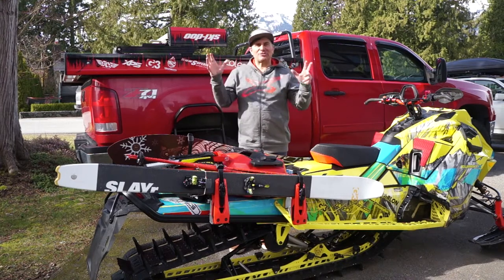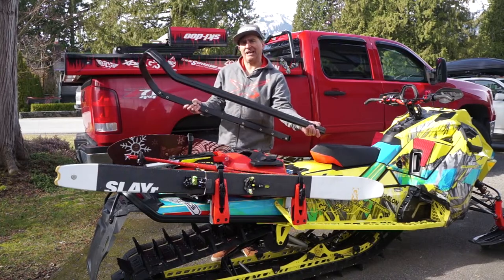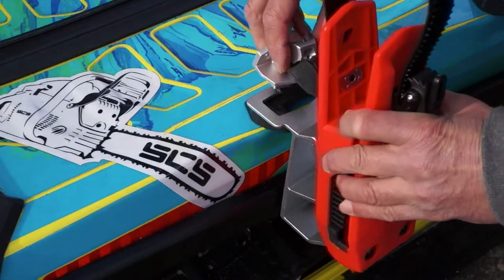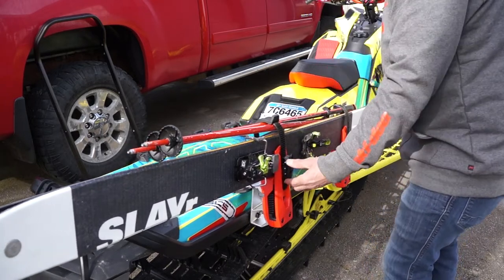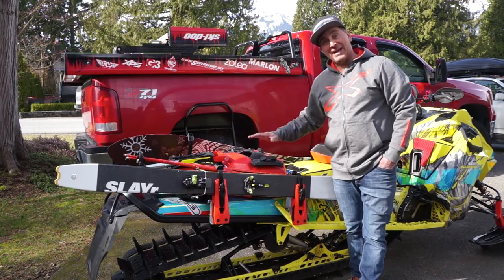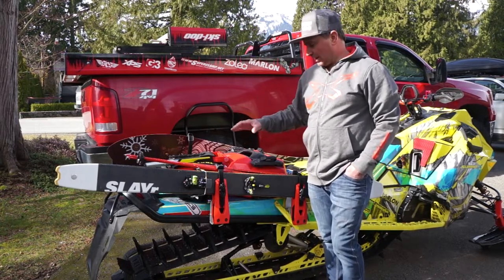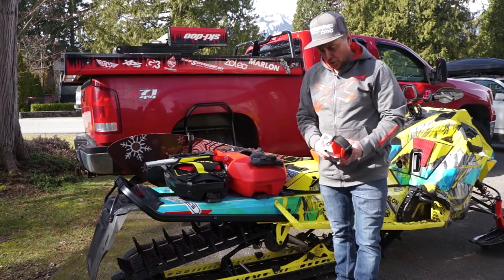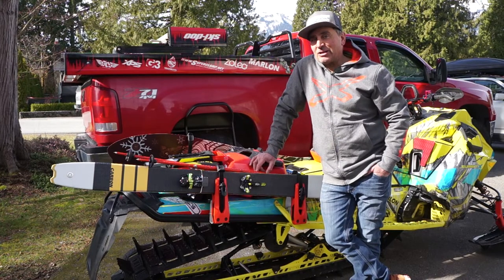Ski-Doo 2022 LinQ Ski/SnowBoard/PowSurf Rack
Ski-Doo Backcountry Ambassador Dave Norona shows off the new 2022 Ski/Snowboard/Powsurf Rack for the Ski-Doo G4 Short Tunnel